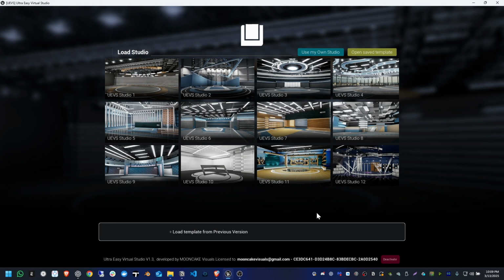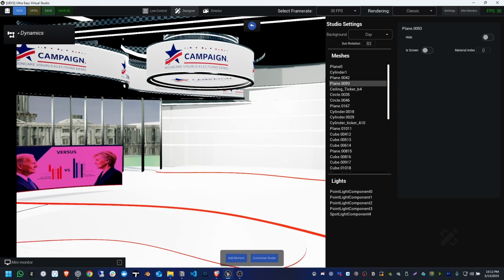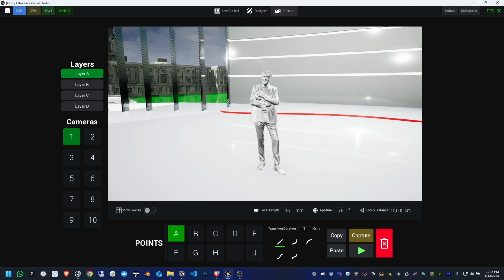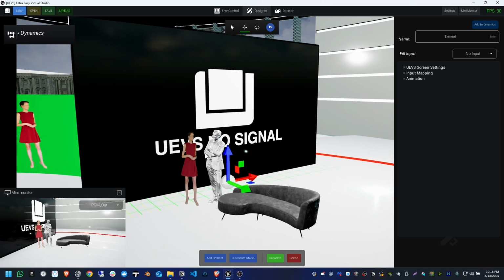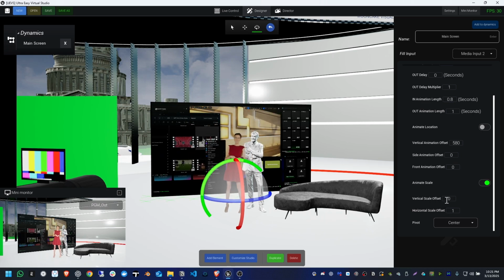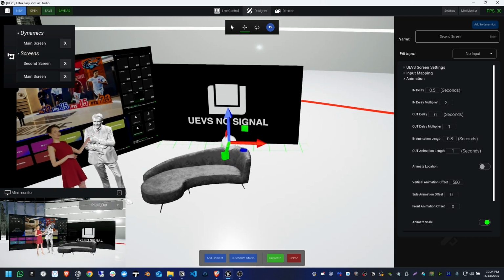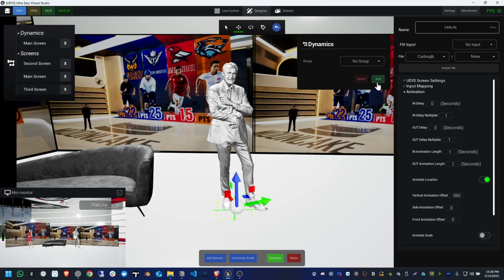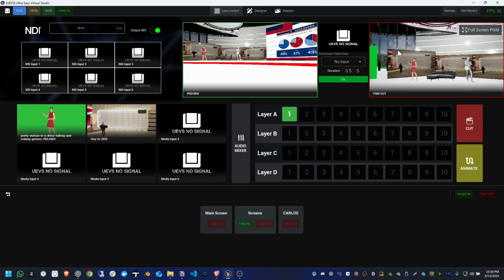Better lighting, reflections & animation—UEVS 1.3 changes the game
UEVS 1.3 brings cutting-edge rendering enhancements, including improved reflections, lighting, and Lumen support. Now with Single GLTF imports, animated in/out states, and advanced dynamic animation tools with offsets and turn-based sequencing, this update takes virtual production to the next level

0:00 Intro
1:47 Promo
2:13 Importing & customizing custom Studio
6:21 Rendering Pipeline
7:17 Adding Custom Element
11:04 Multiple Screens Exercise to explain Animation workflow
19:32 Custom Element Animation workflow
20:52 Program Output Capture Options
23:30 Final Words

Check epic games dev profile